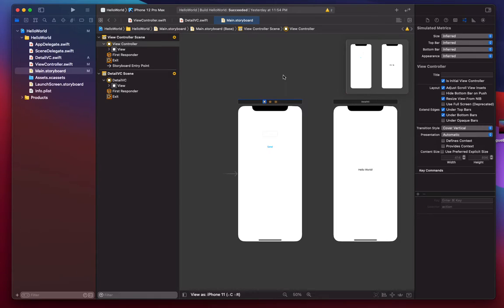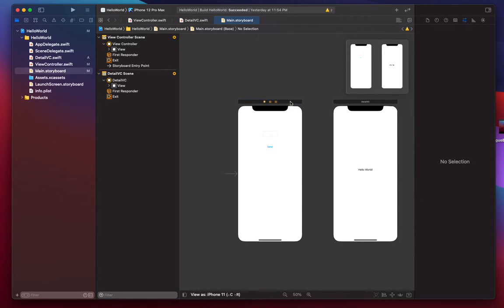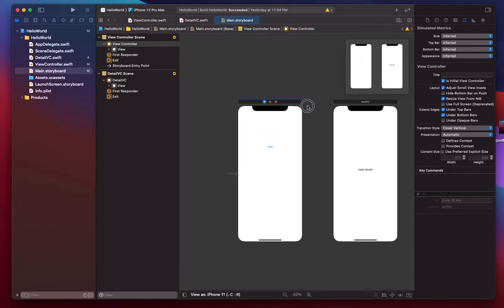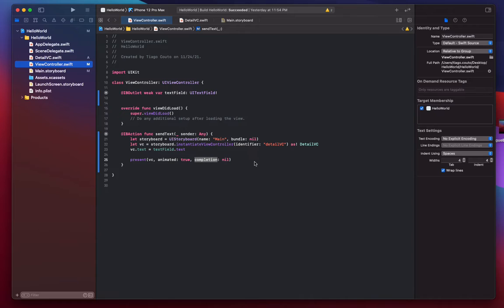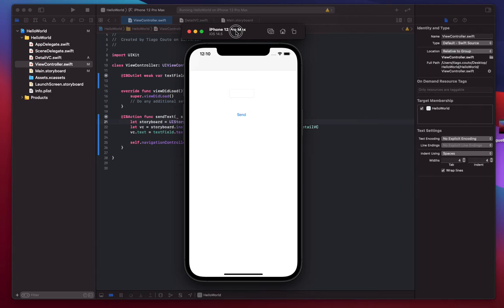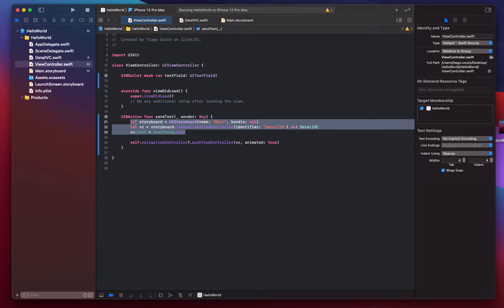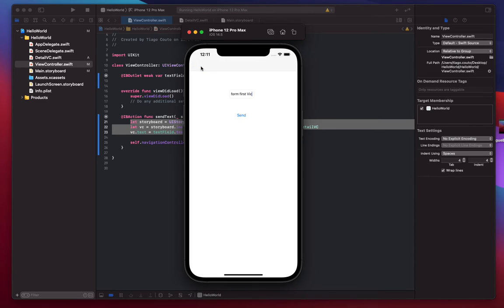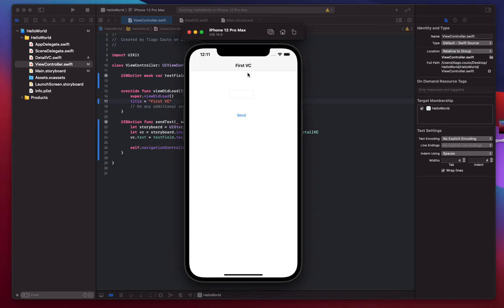iOS development with Swift for beginners - Navigation with UINavigationController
In this video we're gonna learn how to navigate between view controllers and pass data between them using UINavigation controller.